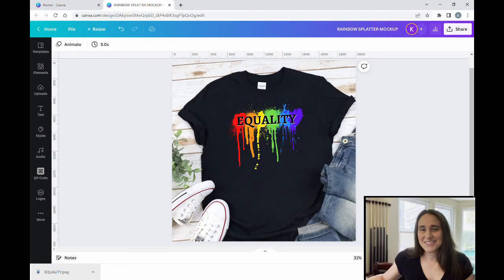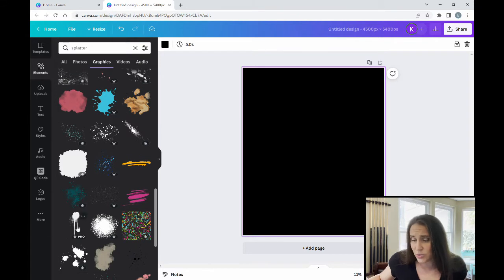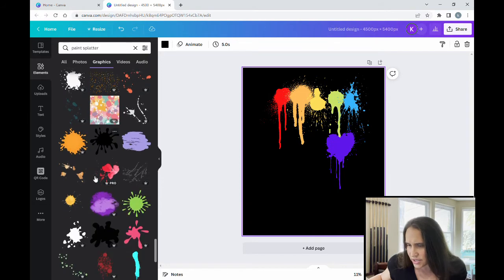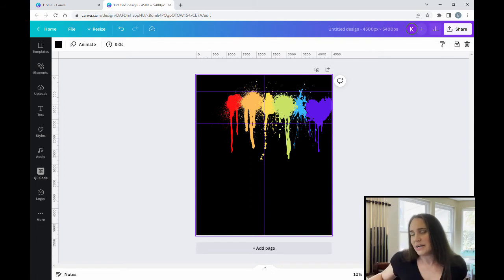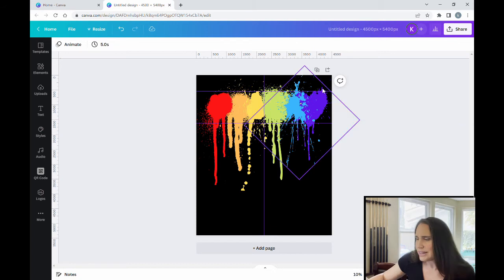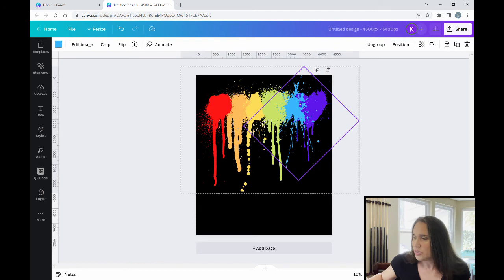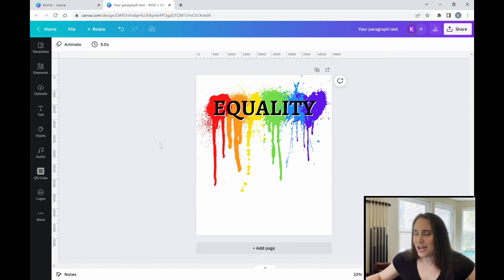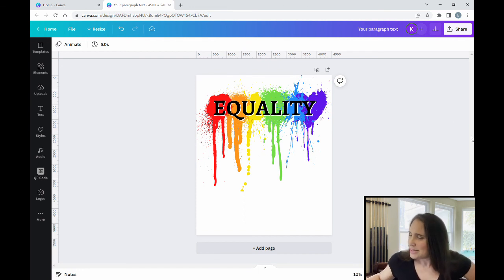Make money selling POD shirts for the popular Pride niche: Make a splatter design using Canva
Learn how you can use Canva to create a rainbow splatter pride design for your print on demand business. Make money on the trending LGBTQ+ niche by selling products on Amazon Merch on Demand, Etsy, RedBubble, Ebay and more POD platforms. Grow your business by improving your design skills.